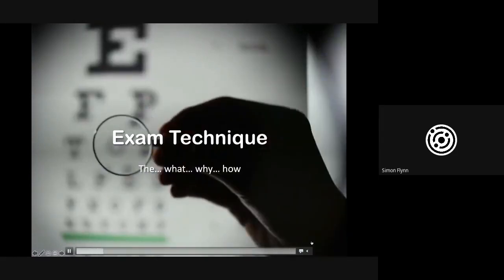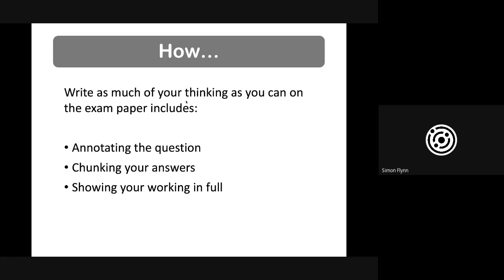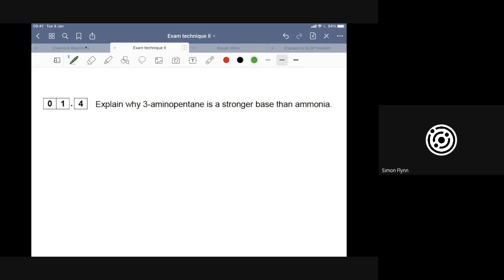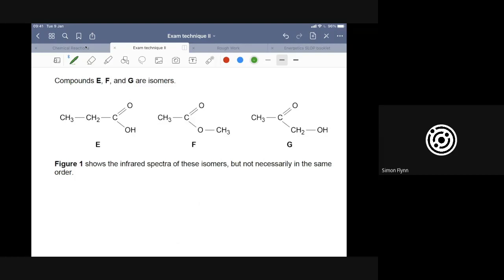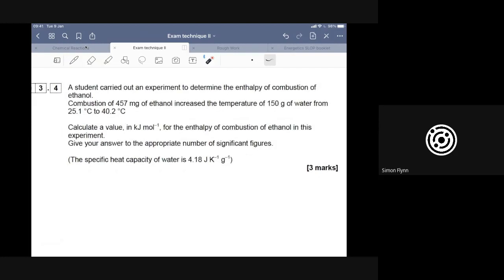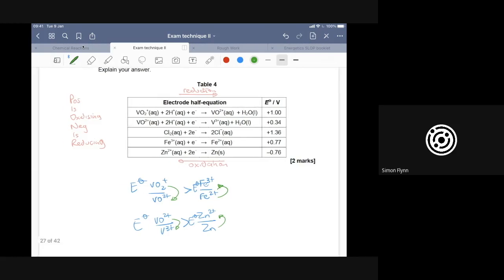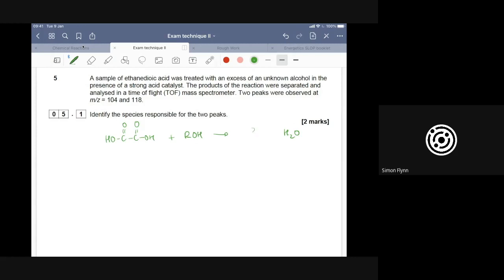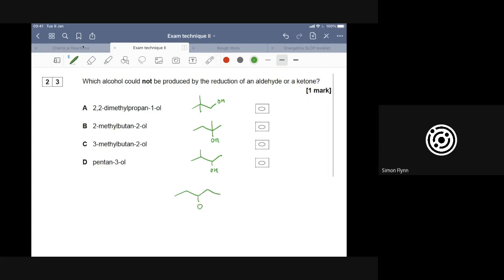What I think good exam technique is in A level Chemistry and why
I’ve come to think that many good exam techniques/strategies are fundamentally about reducing the burden on our working memory. In a nutshell, I believe we can reduce the load on our working memory in A-level Chemistry by:

- Annotating the exam paper
- Writing our working out in full
- Doing the above automatically.

This (too) long video aims to explain and demonstrate what I mean